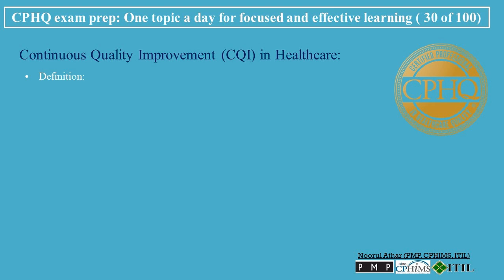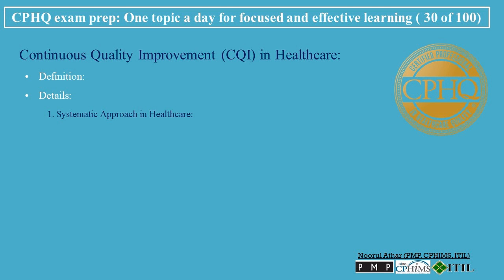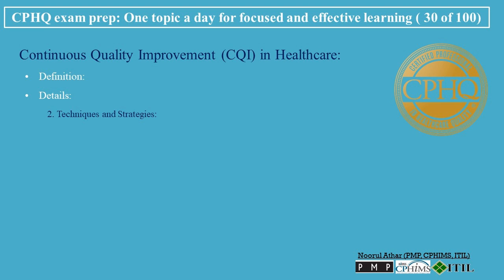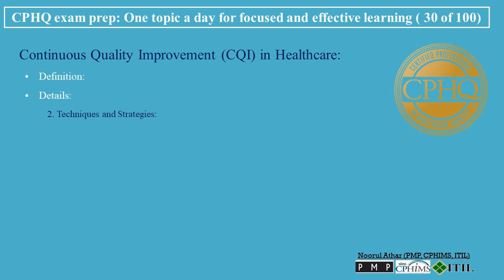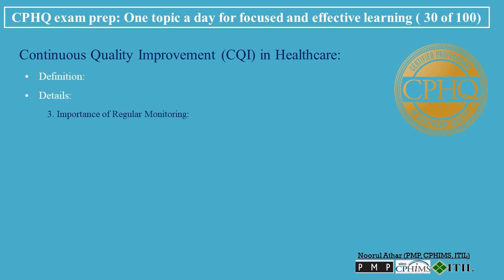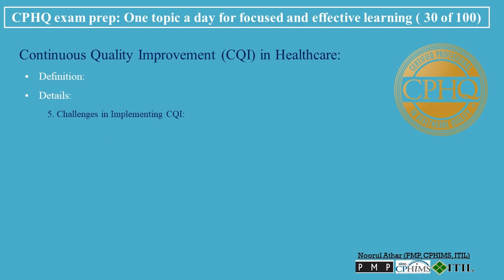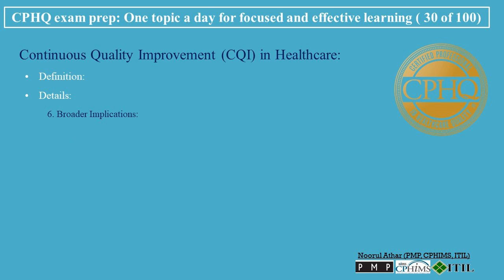CPHQ exam prep | Continuous Quality Improvement (CQI) in Healthcare | Podcast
00:00   Continuous Quality Improvement (CQI) in Healthcare
Continuous Quality Improvement represents a fundamental approach in healthcare, focusing on an ongoing commitment to enhancing service quality and operational efficiency.
00:30   • Definition:
Continuous Quality Improvement (CQI) is an ongoing process that seeks to increase the efficiency, effectiveness, quality, or performance of services or processes within an organization. It is a systematic approach, deeply rooted in the philosophy that improvement is a perpetual endeavor, not just a one-time initiative.
• Details:
00:53   1. Systematic Approach in Healthcare:
• Data-Driven: Utilizes data to identify areas of need and to monitor the impact of changes made.
• Patient-Centric: Focuses on improving patient care and outcomes.
• Team Collaboration: Encourages involvement and collaboration among healthcare professionals at all levels.
01:15   2. Techniques and Strategies:
• Plan-Do-Study-Act (PDSA) Cycles: A core component of CQI, involving planning a change, implementing it, studying the results, and acting on what is learned.
• Process Mapping: Analyzing and mapping out processes to identify inefficiencies or bottlenecks.
• Benchmarking: Comparing practices with best practices from other organizations.
01:41   3. Importance of Regular Monitoring:
• Ongoing Evaluation: Regularly assessing the effectiveness of current practices and interventions.
• Iterative Improvement: Emphasizing small, incremental changes for continuous improvement.
01:57   4. Cultural Aspects:
• Culture of Quality: Fostering a healthcare culture where quality improvement is a shared responsibility and an integral part of everyday work.
• Staff Engagement: Encouraging staff to actively participate in identifying areas for improvement and suggesting solutions.
02:17   5. Challenges in Implementing CQI:
• Resource Allocation: Balancing the need for continuous improvement with available resources, including time and funding.
• Resistance to Change: Overcoming resistance among staff who are accustomed to established routines and practices.
• Measurement and Analysis: Effectively measuring improvements and attributing them directly to specific changes can be complex.
02:45   6. Broader Implications:
• Healthcare Policy and Accreditation: CQI processes often influence healthcare policy and are integral to accreditation standards.
• Patient Safety and Satisfaction: Directly impacts patient safety and satisfaction, leading to better healthcare outcomes.
03:03   Conclusion:
Continuous Quality Improvement in healthcare is a vital approach to ensuring that healthcare services are not only effective and efficient but also continually evolving to meet changing patient needs and industry standards. By adopting a systematic, data-driven, and collaborative approach, healthcare organizations can make significant strides in improving care quality, patient outcomes, and operational efficiency. The success of CQI initiatives hinges on creating a culture that embraces change and values ongoing improvement.

cphq certification
cphq exam
cphq exam fees
cphq recertification
Book
cphq salary

continuous quality improvement in healthcare
healthcare quality management
quality improvement in nursing
quality in healthcare
what is quality improvement in healthcare

continuous quality improvement cqi
continuous quality improvement training
continuous process improvement in tqm
continuous process improvement
continuous improvement in total quality management
continuous process improvement in tqm tamil
continuous improvement process kaizen
CQI Strategies in Healthcare
Implementing CQI in Healthcare Settings
Principles of Continuous Quality Improvement
Healthcare Quality Improvement Techniques
CQI Tools and Techniques in Healthcare
Quality Management in Healthcare
Total Quality Management (TQM) in Healthcare
Patient Safety and Quality Improvement
Healthcare Process Improvement
CQI Models in Healthcare
Healthcare Quality Assurance and CQI
Lean Six Sigma in Healthcare
CQI for Healthcare Professionals
Best Practices in Healthcare Quality Improvement
Quality Improvement Projects in Healthcare
Measuring Quality in Healthcare
Healthcare Quality Improvement Frameworks
Continuous Improvement Culture in Healthcare
Quality Improvement in Hospital Settings
CQI Success Stories in Healthcare
CQI in Clinical Practice
Data-Driven Quality Improvement in Healthcare
Patient-Centered CQI Approaches
Innovation in Healthcare Quality Improvement